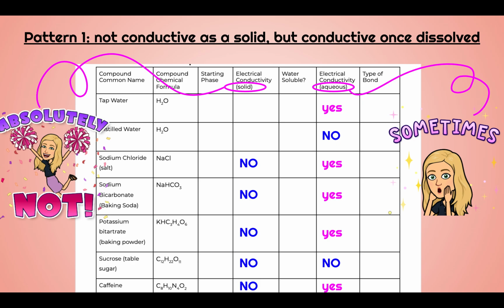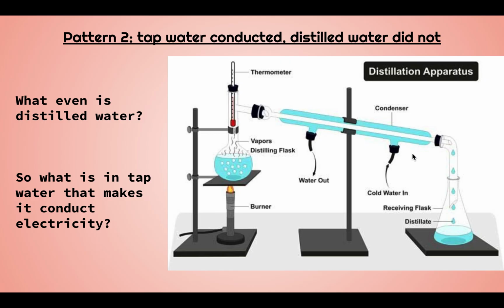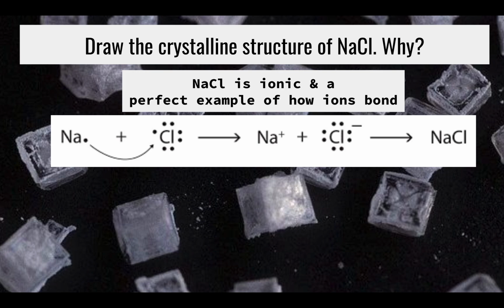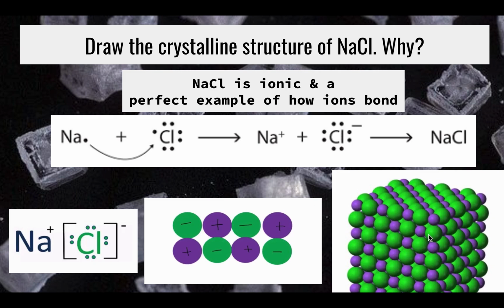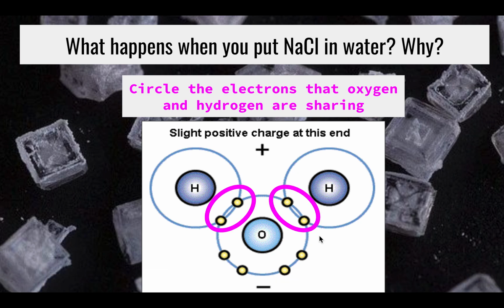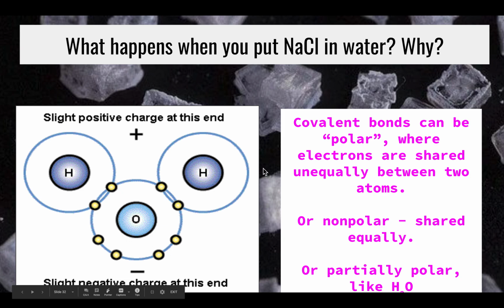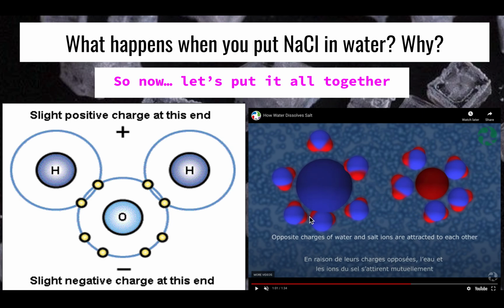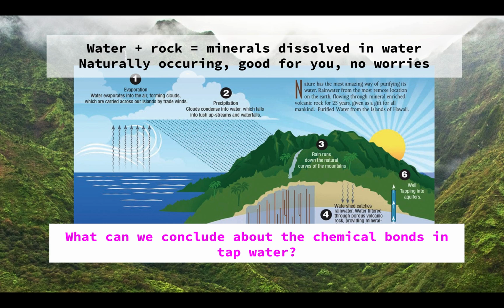Lab and Bonds Review Part 1